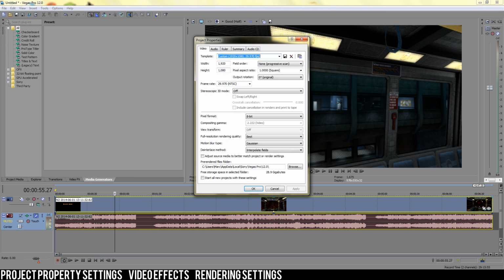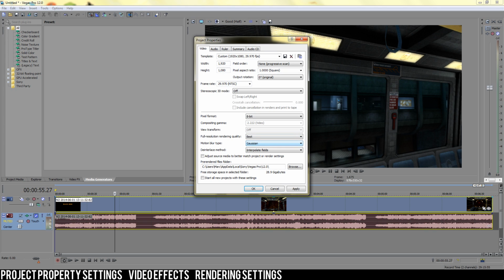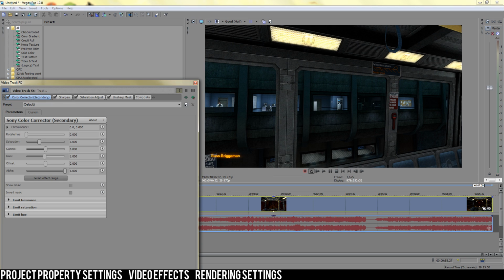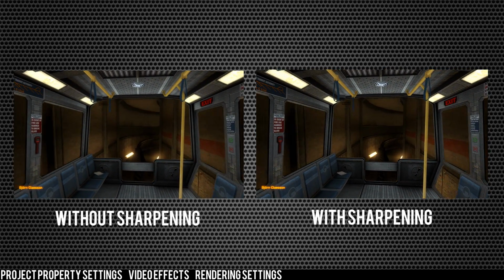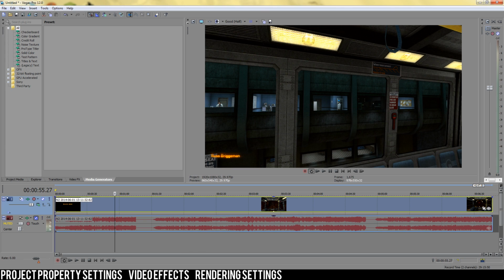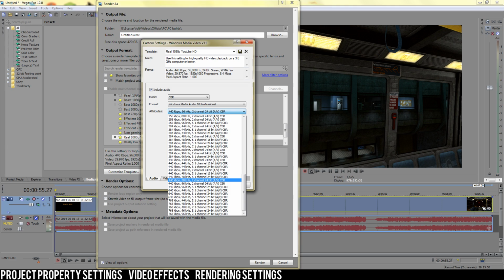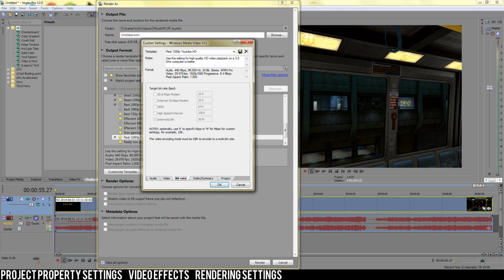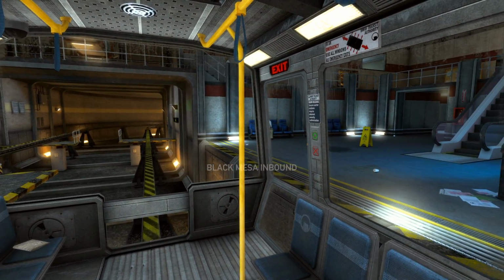(IN DEPTH) Best Sony Vegas Gameplay Video/Rendering Quality Settings on Youtube 2014!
This is my tutorial on how to get the best possible Gameplay video quality using Sony Vegas. (I am using Sony Vegas Pro 11 in this video!) This will basically make your gameplay stand out much more than other gameplay on youtube, but look outstanding!